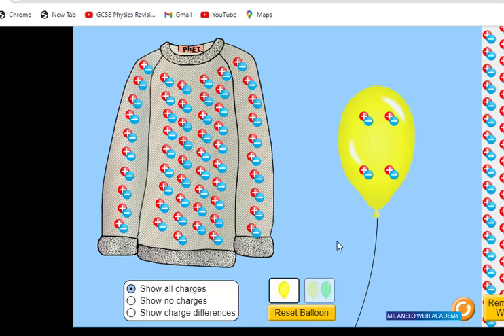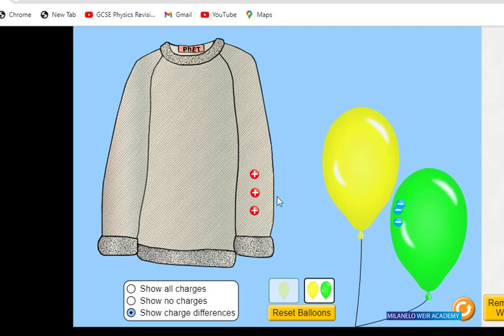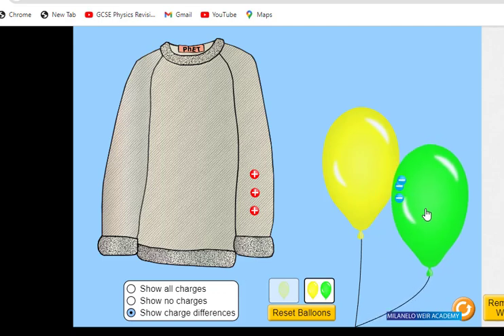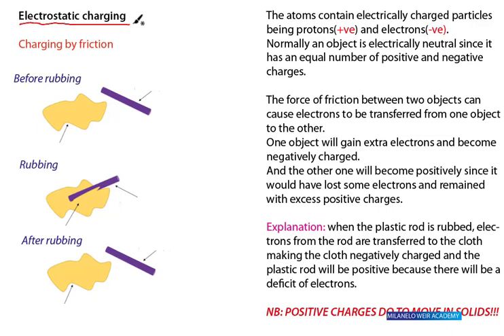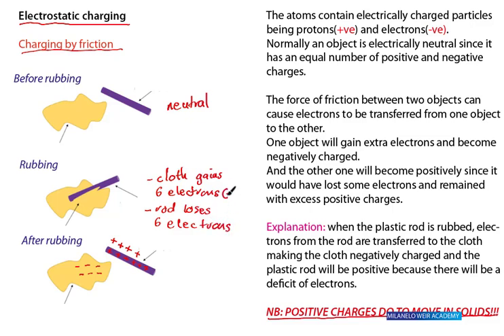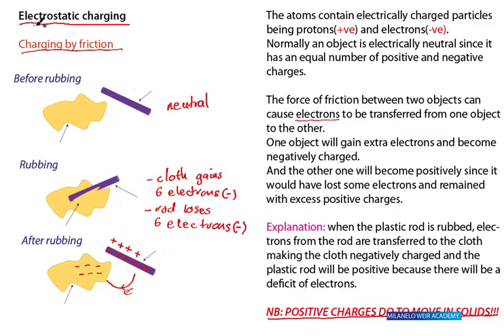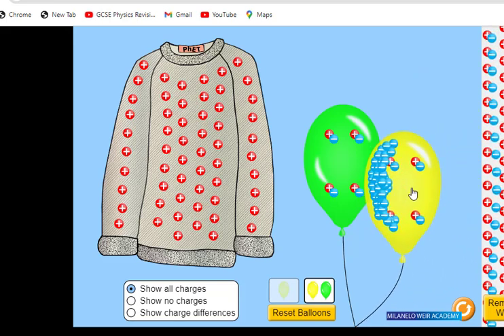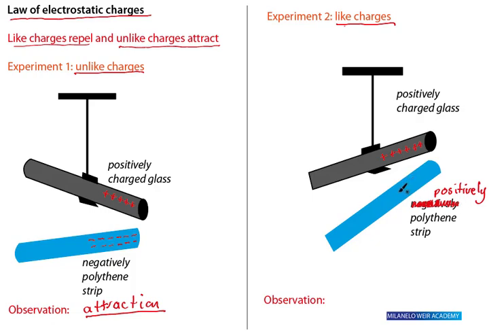Static 1 -Charging by friction